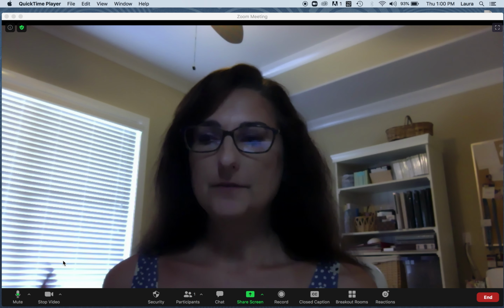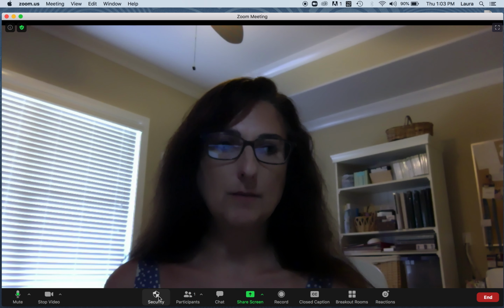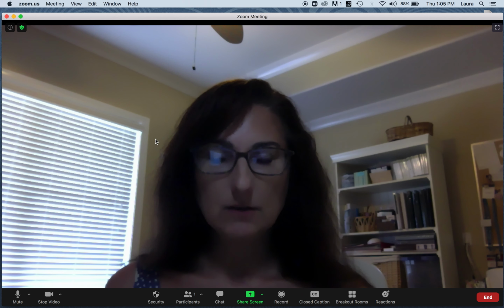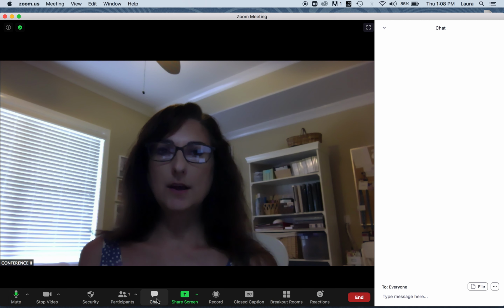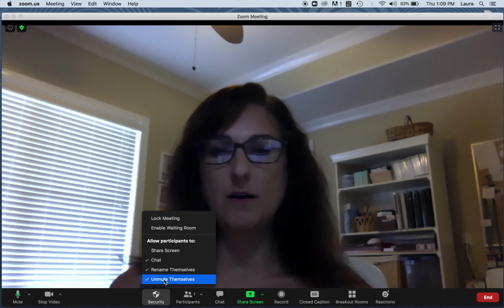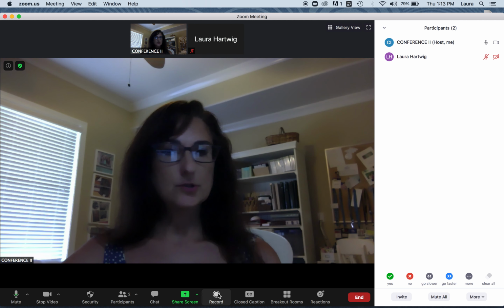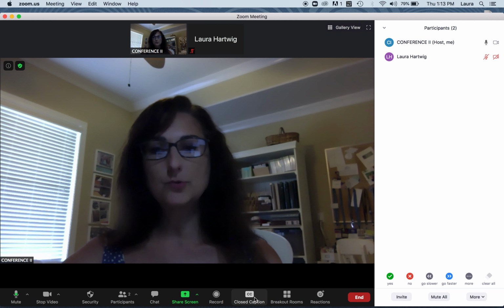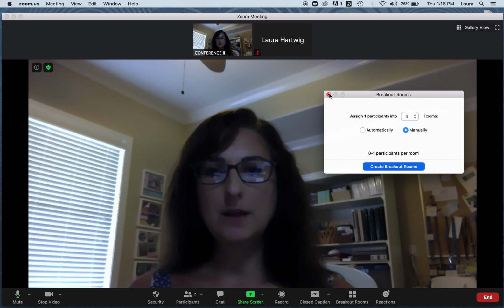Zoom Host Training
Learn about the Zoom tools for hosting meetings for your committee or group.